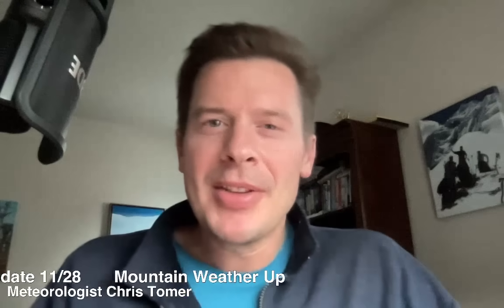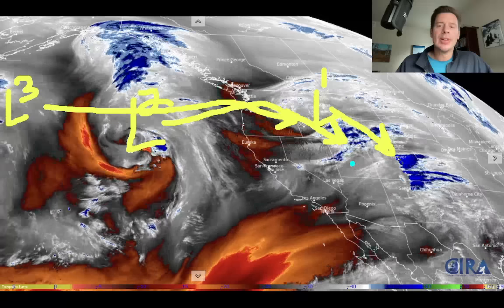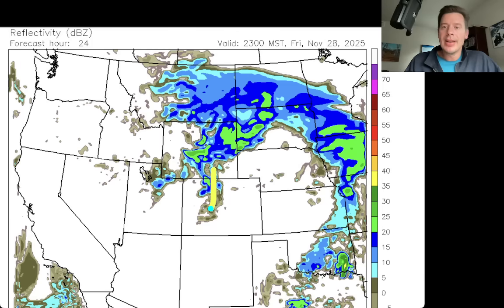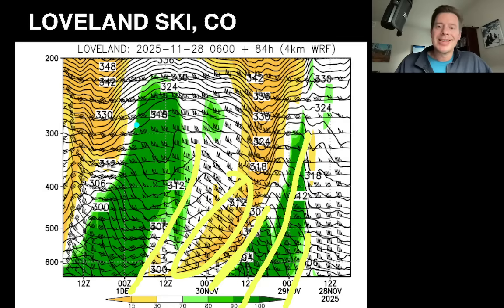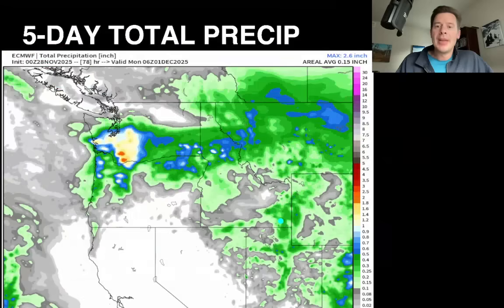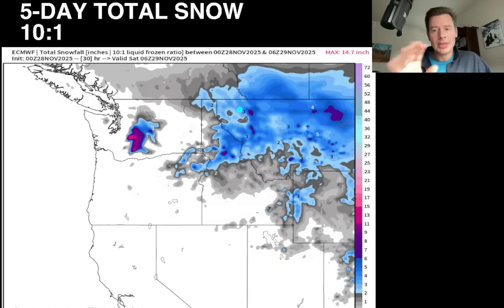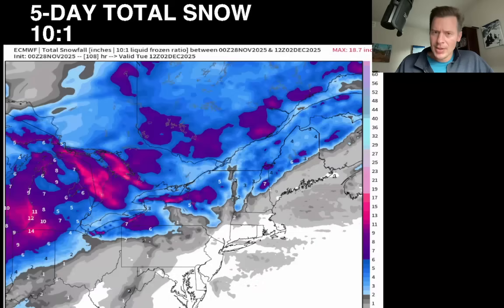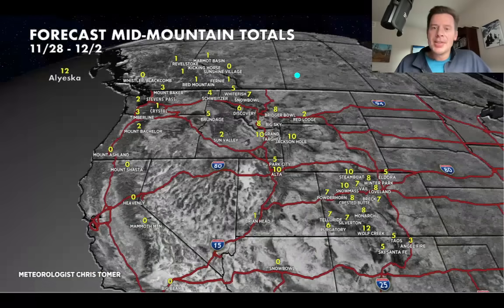Mountain Weather Update 11/28, Meteorologist Chris Tomer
Storm system & cold front sweeping south out of MT/ID into WY/CO only brushing northern UT 11/28-11/29.  2nd front hits 11/30-12/1.  3rd storm system 12/2-12/3.
Best odds of snow:
CO: PM 11/28-AM 11/29(L/M), 12/30-AM 12/1(L/M), 12/2(L)
TAHOE: 12/3(M)
UT: 11/28-AM 11/29(L), 11/30(L/M), 12/2(L), 12/3(L)
ID: 11/28(L), PM 12/1-12/2(L/M)
WY: PM 11/28(M), 12/2(M)
MT: PM 11/28(L/M), 12/2-AM 12/3(L/M)
IBC: 12/1(L), 12/2(L), 12/3(L) 12/4(L)